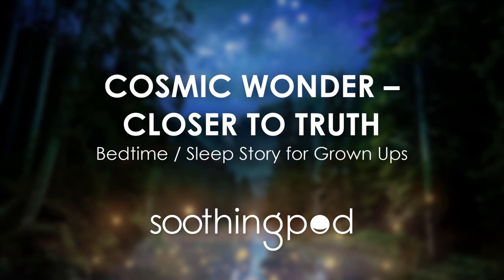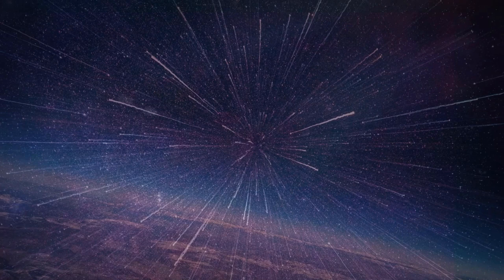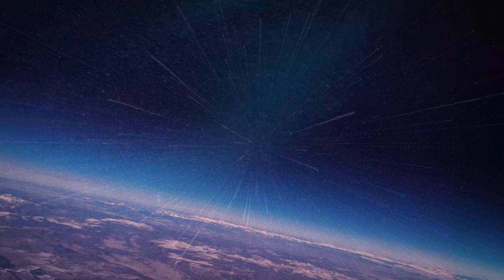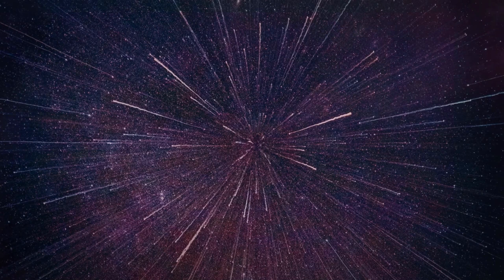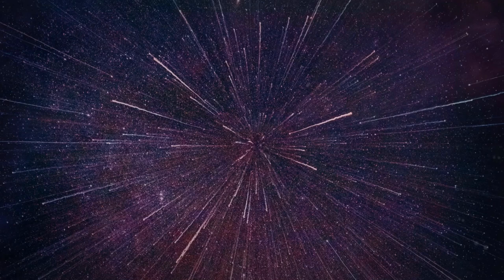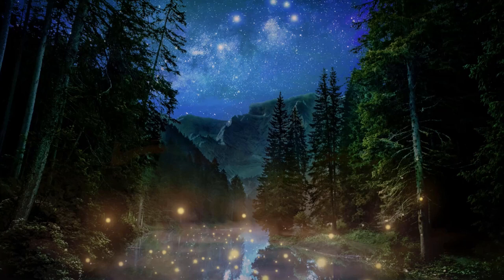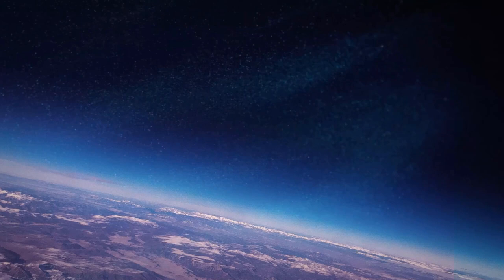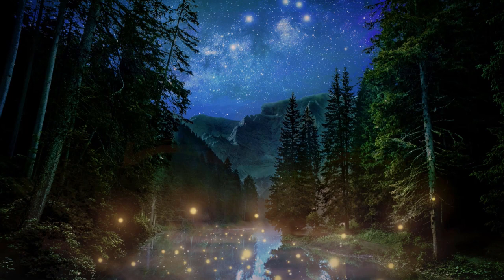Bedtime Sleep Stories | 🌍 Cosmic Wonder - Closer to Truth 🪐 | Edutainment Relaxing Sleep Story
Explore the universe and its history as a shooting star guides you to answers in this magical journey through space. Come closer to truth and experience unbelievable cosmic wonder travel magic.

In the midst of our seemingly endless to-do list, stressful moments, and worries of the future, Soothing Pod aims to provide mindfulness and restful deep sleep for everyone, completely free. Enjoy our various and freshly updated content such as: Guided sleep meditation, mindfulness daily meditation, music for relaxation and sleep, nature sounds ambience, ASMR for sleep, bedtime sleep stories for both adults and kids.

We are so proud to showcase the hard work of our compassionate and creative team from scriptwriters, our meditation instructor, composers, narrators, animator, editor and content maker :) I hope you enjoy our work and love them as much as we do ^^

Bedtime Sleep Stories | Cosmic Wonder - Closer to Truth | Edutainment Relaxing Sleep Story for Grown Ups

Written by Faith-Ann Bishop
Narrated by Arif Hodzic

Chapters:
00:00 Intro
00:31 Relax / Prepare for Sleep
04:18 Cosmic Wonder - Closer to Truth

🎧 Listen to more Soothing Pod Relaxing Sleep Stories for Grown Ups